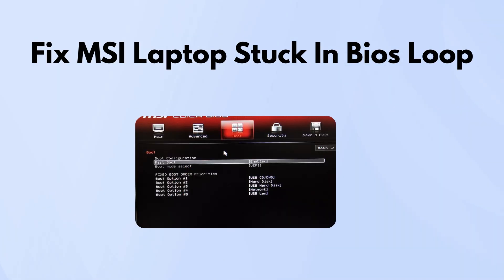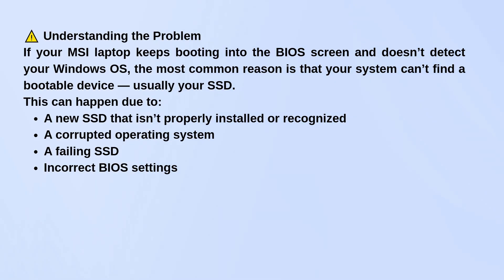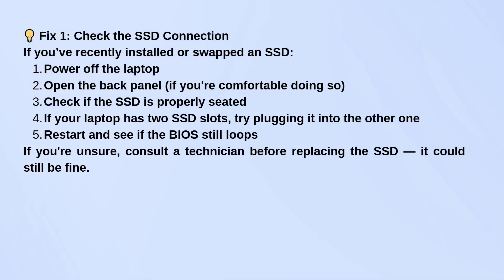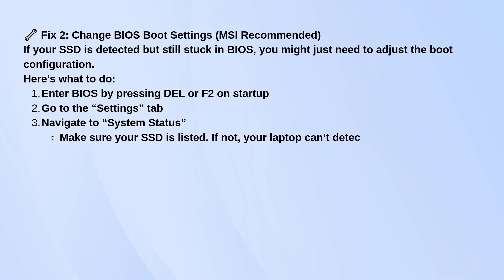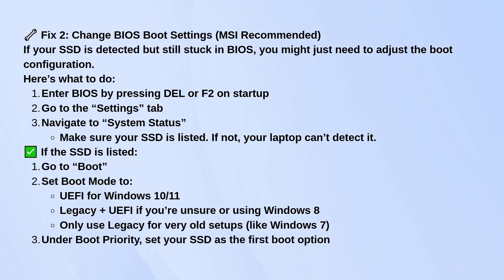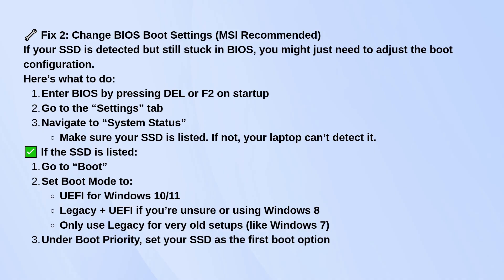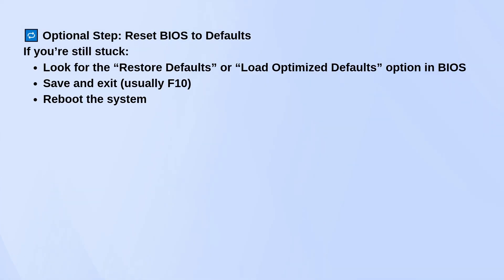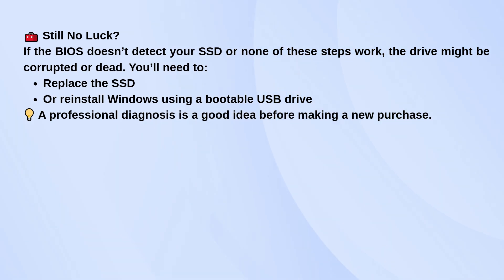Fix MSI Laptop Stuck In Bios Loop (EASY GUIDE)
In this comprehensive tutorial, we address the common issue of MSI laptops getting stuck in a BIOS loop. If you are experiencing this frustrating problem, our step-by-step guide will help you troubleshoot and resolve the issue effectively. We will cover various methods, including resetting the BIOS settings, checking hardware connections, and updating the BIOS firmware. Whether you are a tech novice or an experienced user, this video provides valuable insights to get your laptop back to normal operation.